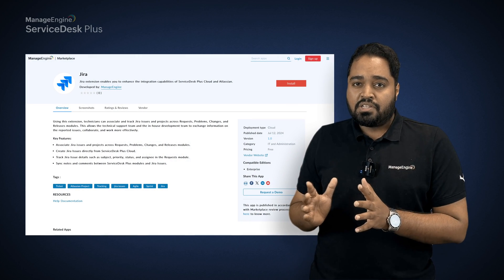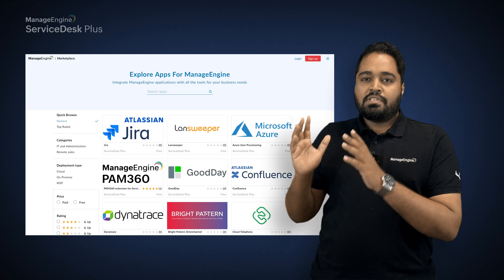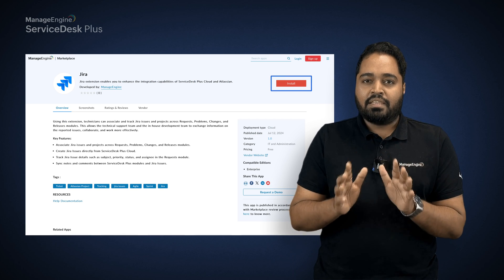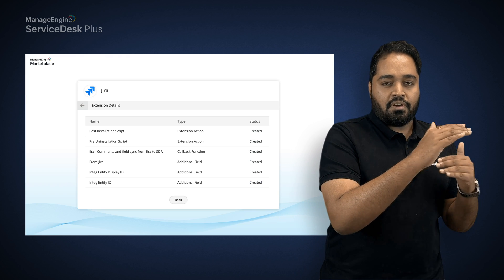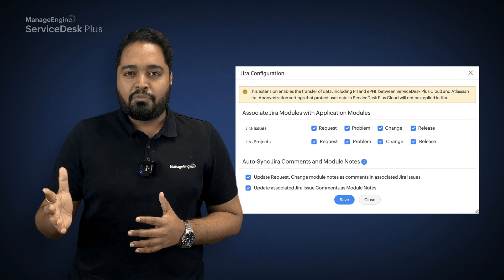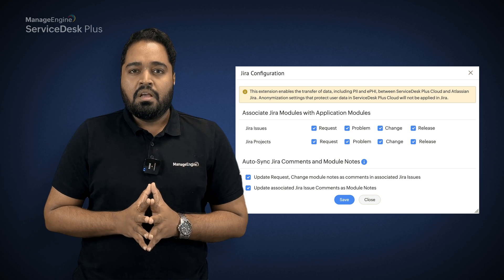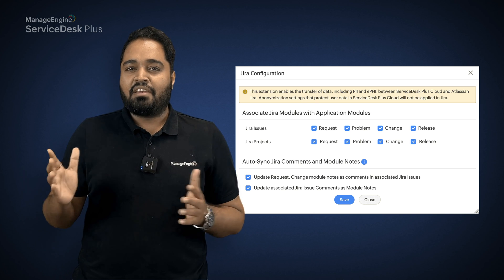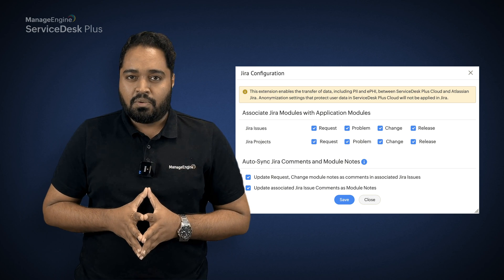Introducing the new Jira extension for ServiceDesk Plus Cloud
The all-new Jira extension for ServiceDesk Plus Cloud helps streamline operations for organizations that use both ServiceDesk Plus Cloud and Atlassian Jira. The new extension helps technicians associate and track Jira issues and projects across the Request, Problem, Change, and Release modules, facilitating more effective collaboration between technical support teams and in-house development teams.

Try out the new extension today and elevate your service desk operations!

Jira extension enables you to enhance the integration capabilities of ServiceDesk Plus Cloud and Atlassian.